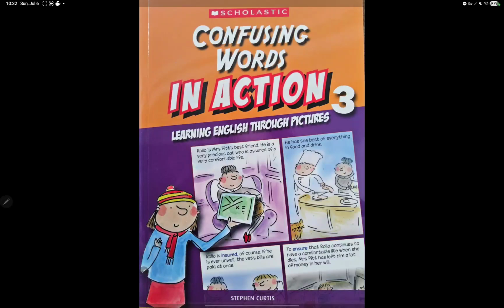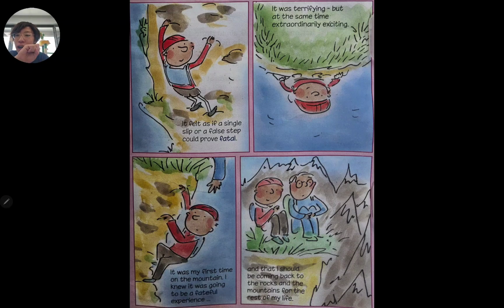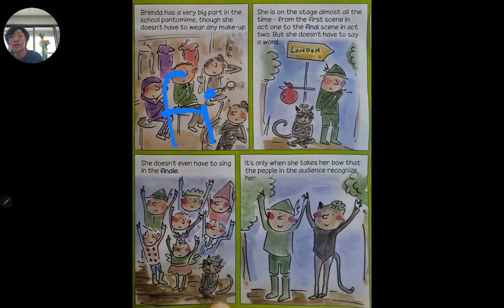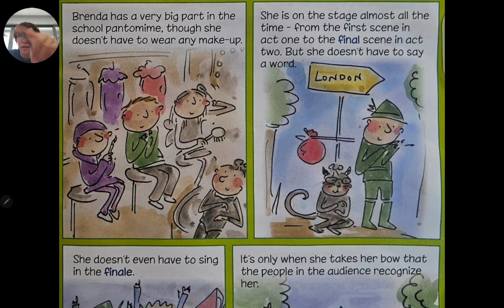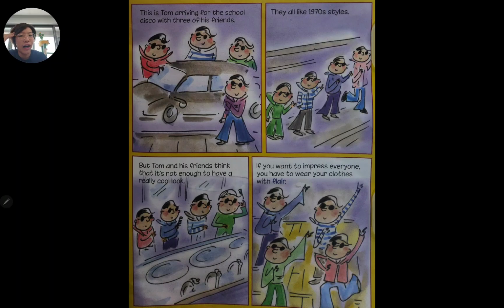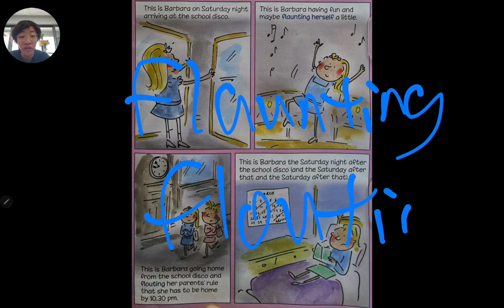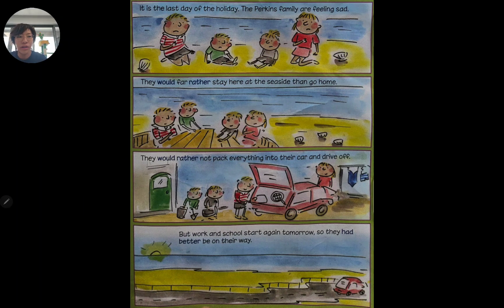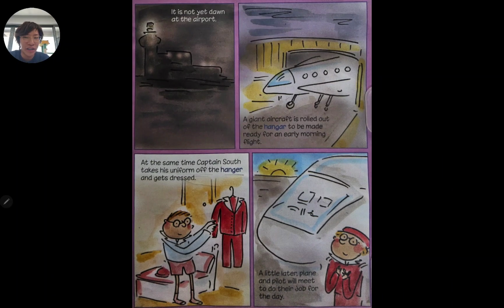한션 Sean :《 CONFUSING WORDS IN ACTION III : 31 - 40 / 60 》by STEPHEN CURTIS